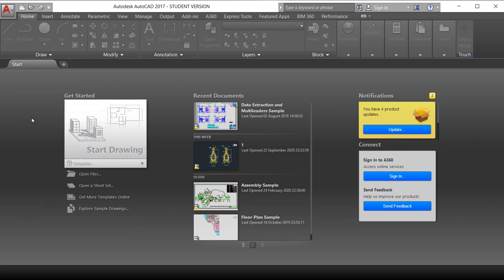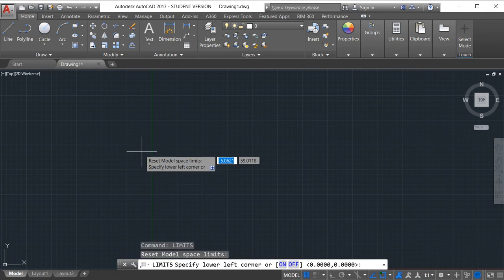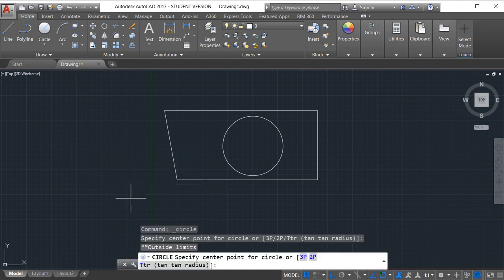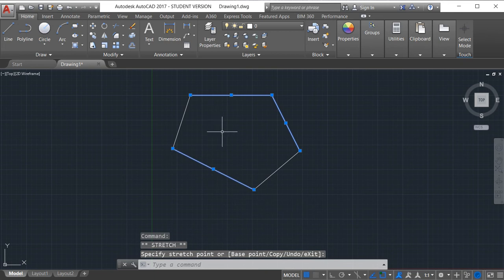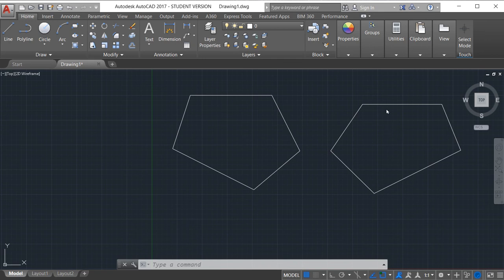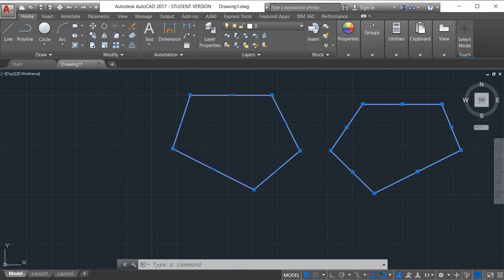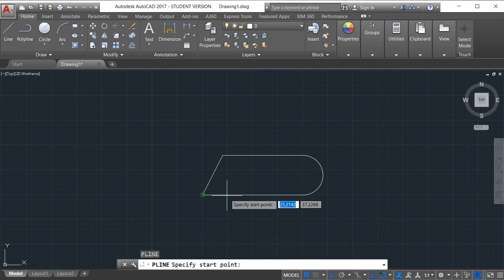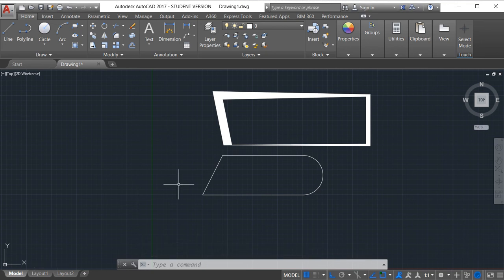AutoCAD for Beginners - 02 Apply Limits, Line and Polyline Command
This session series contains AutoCAD basics tutorials for beginners. I hope this session series will help you all to better understand all commands and drawing in AutoCAD. We will learn the basic concepts to get started in AutoCAD software. In this session AutoCAD Apply Limits, Line and Polyline Command are covered